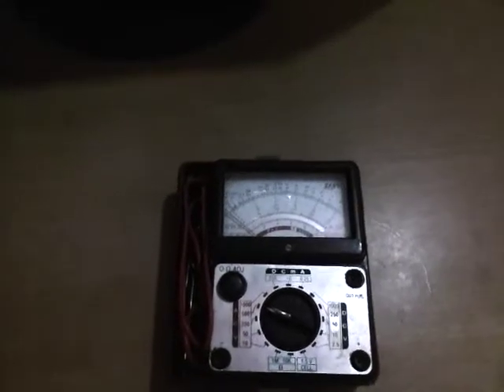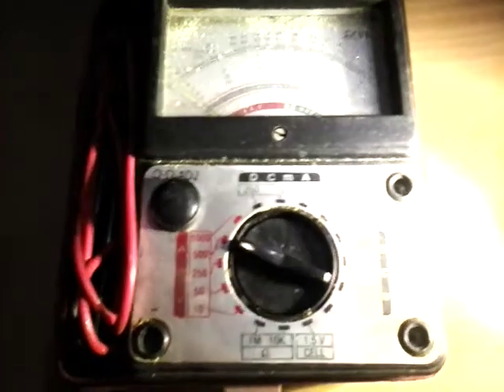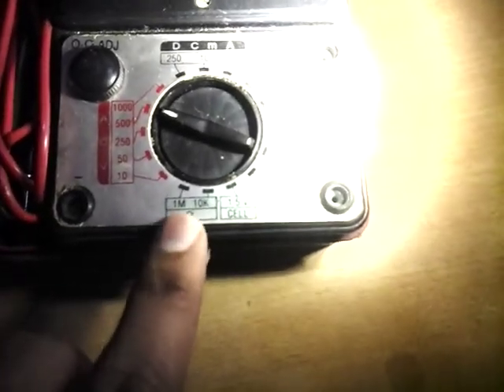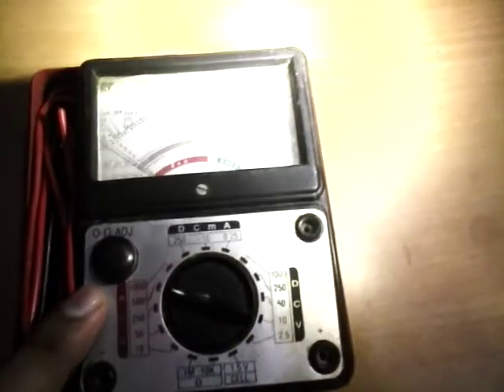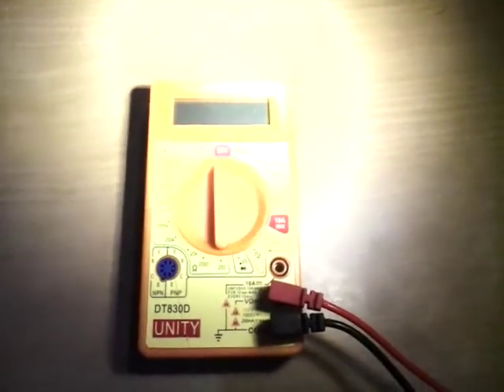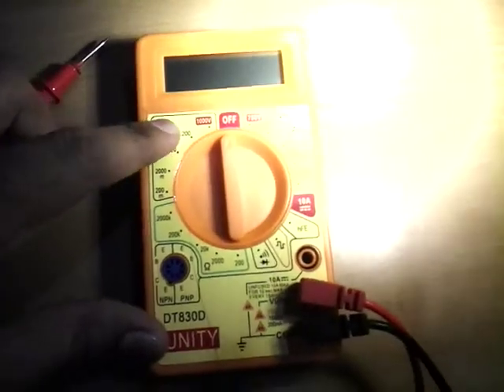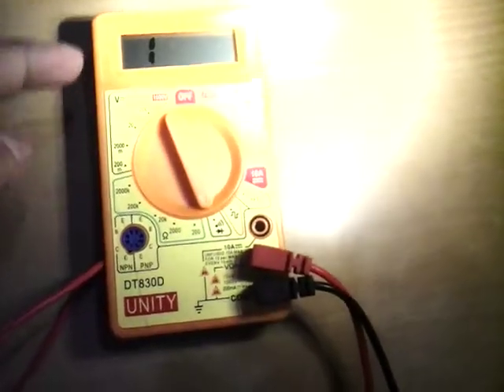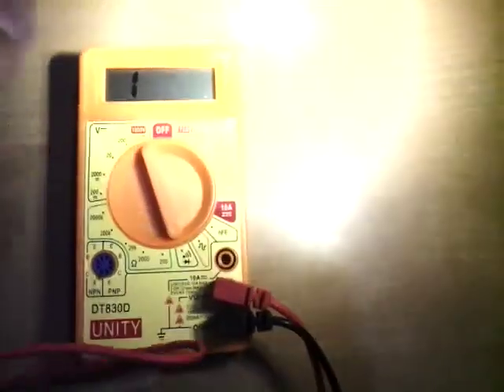Analog vs Digital Multimeter